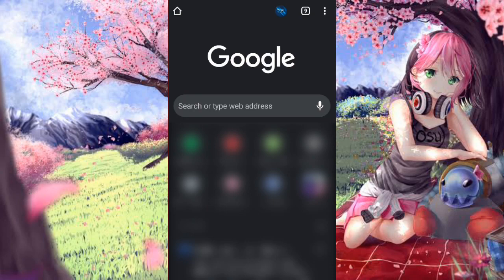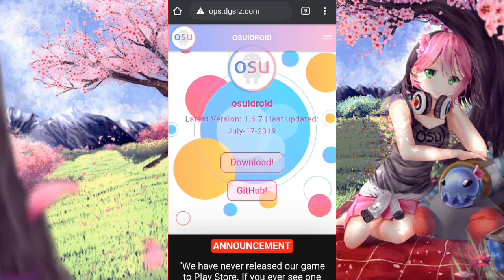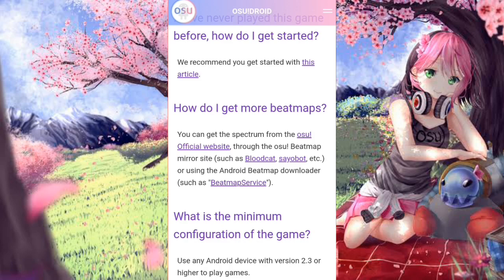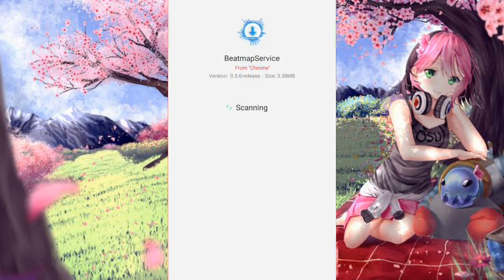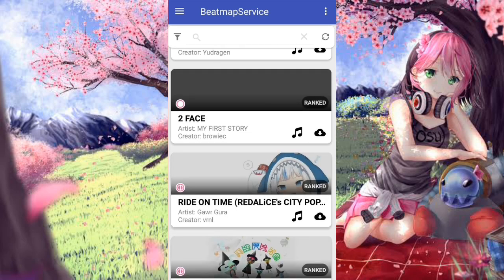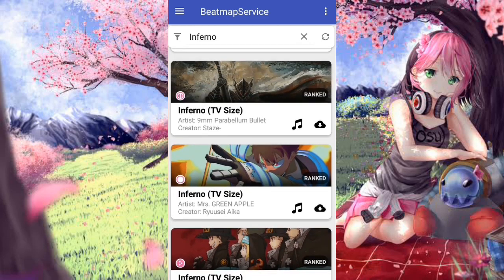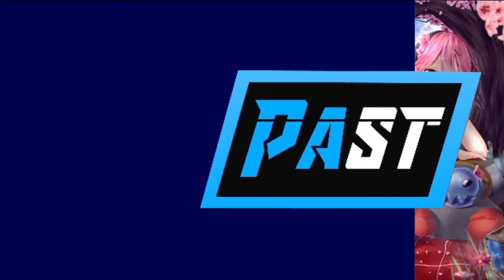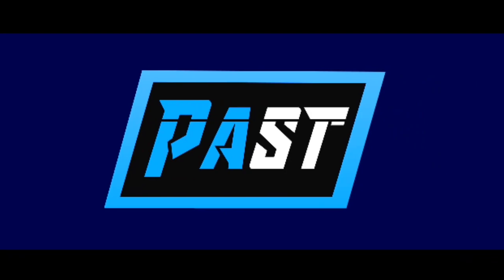How to Download Beatmaps for Osu!droid - Tutorial | JustPast (Outdated)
How to Download Beatmaps for Osu!droid - Tutorial - JustPast

Hey everyone! I'm Past and welcome back with another video. This video will be a short tutorial video on how to download beatmaps for osu!droid the easiest, fastest and without osu account ways. You can download from the official website if you have osu account, but if you don't this is the best choice/method. If you guys are here to download osu!droid here's the link for the video.

Time Stamps ►
0:00 Intro
1:01 Tutorial
1:30 How to Download Osu!droid
1:45 Back to Tutorial
2:54 BeatmapService
4:16 Proof
4:45 Outro

Tutorial and Note ►
Beatmap Service doesn't work anymore so this video is outdated.

Past#1736